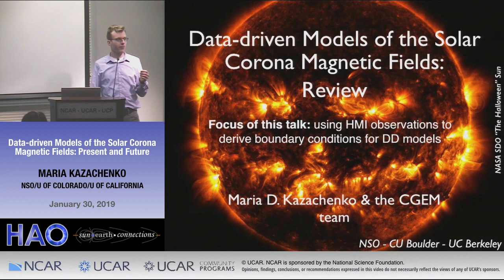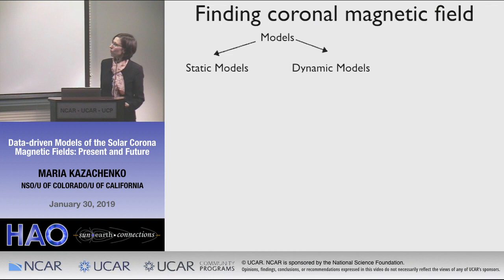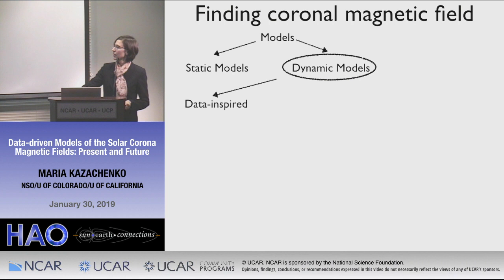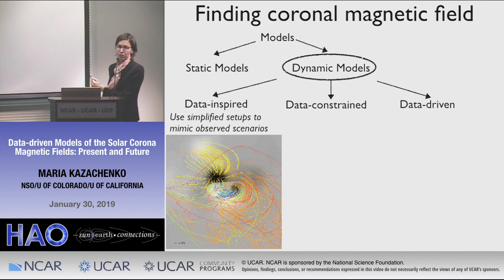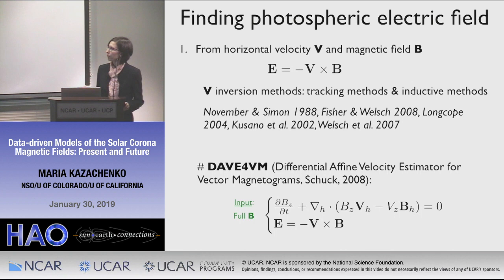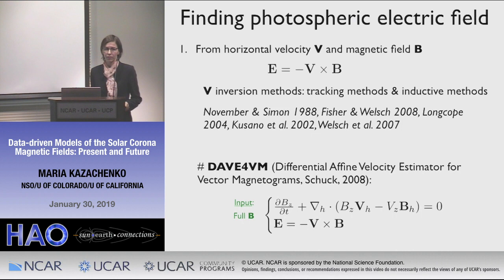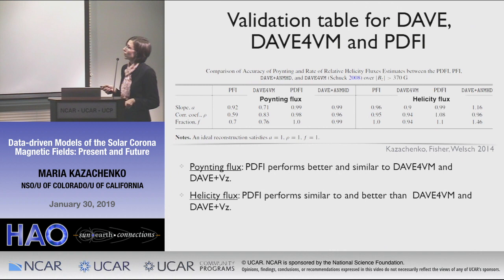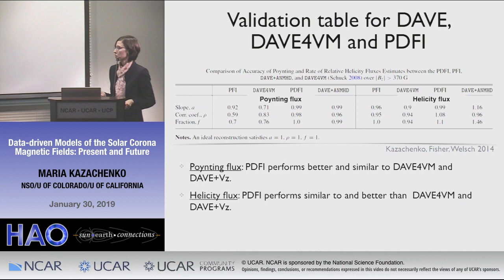Maria Kazachenko | NSO:U of Colorado : U of California | Data driven Models of the Solar Corona